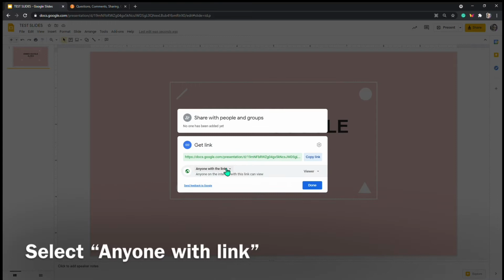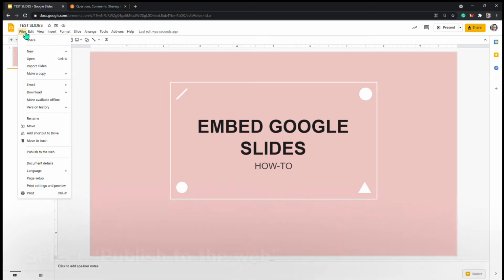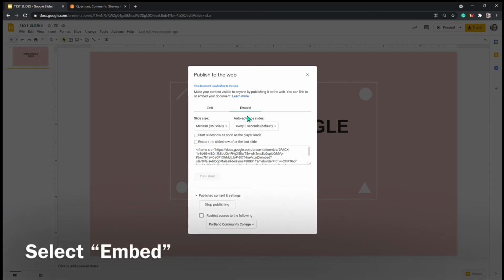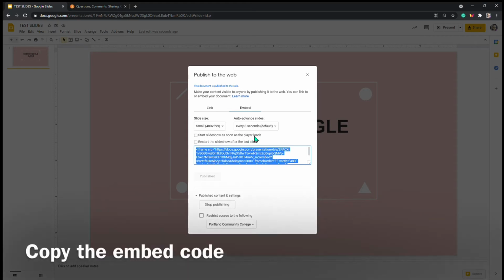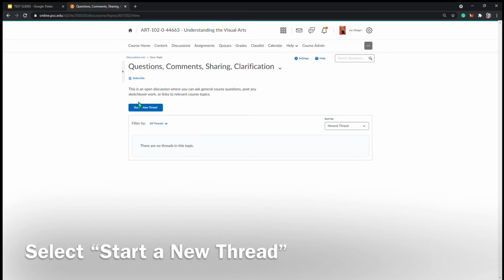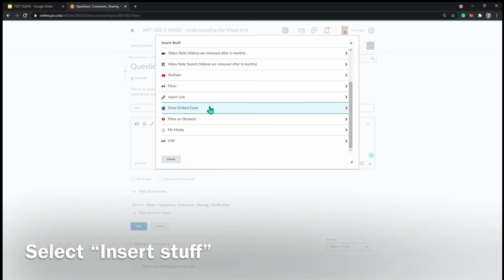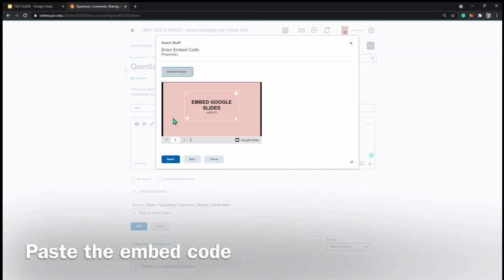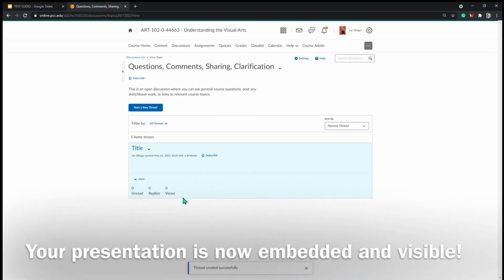Embed Slides to Discussion Board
This is a brief video tutorial on how to embed your Google Slides presentation in the D2L Discussion Board so it is visible to the class.